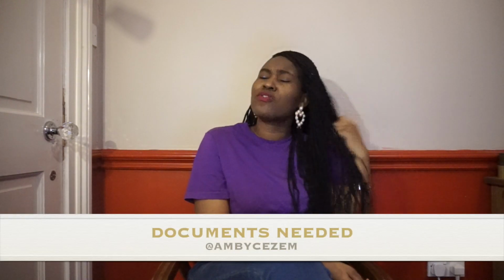HOW TO GET A MARRIAGE UK VISA AND MOVE TO UK 2021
Non British and Want to get married in the uk? Here's all you need to know.